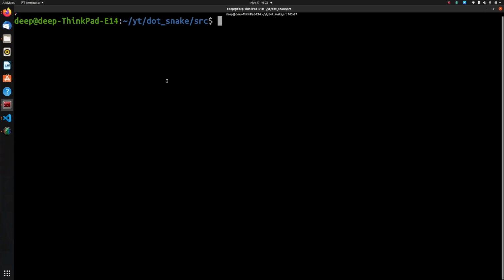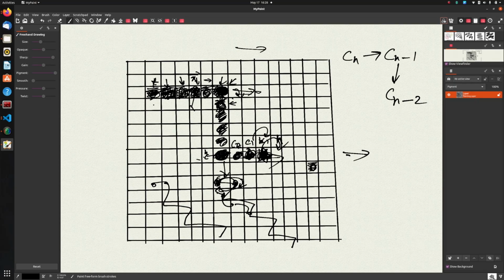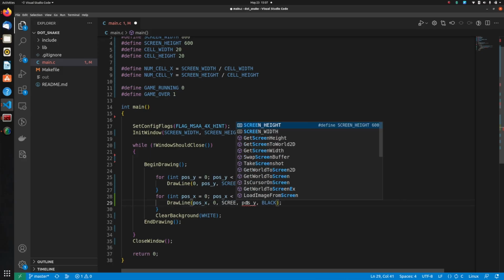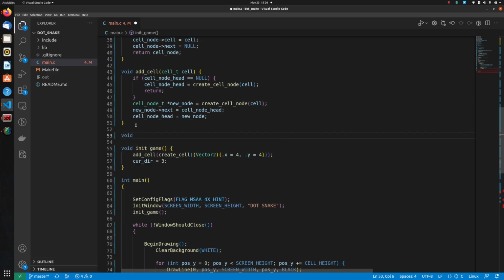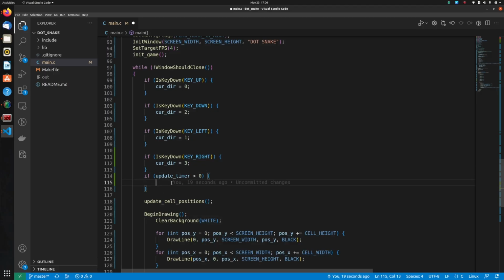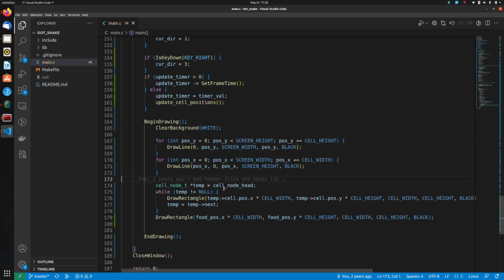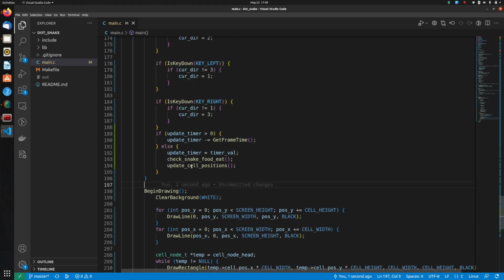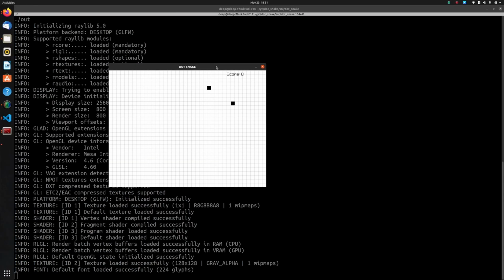How does the snake move?!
Hi everyone!

This video is going to be another blast from the past! In this video I have implemented the classic Snake game using Raylib in C!. This is one of the first games I ever played on a monochrome mobile device and I loved it.

The game in itself is pretty simple. Initially there is a tiny snake, pretty much like a dot and there is a piece of food on the screen. The snake keeps moving and you can control its direction of movement. You direct the snake to the food and once the snake eats it, it grows in size by some amount and another piece of food appears in some other random location on the screen. More your snake eats the longer it goes and the more points you make. How ever if the snake goes outside the screen boundary its game over and as the snake grows in size if it ever crosses its own body (aka tries to eat itself), its gave over as well.

The implementation of this game is really fun, especially the snake body movement. Its not difficult but at the same time its not totally trivial. Also this game shows another cool use of linked list in C.

I hope you all enjoy this video and let me know on which mobile device you played snake for the first time in the comment section below!

Assets:
Thumbnail:
carvit56 on pixabay
OpenClipart-Vectors on pixabay
IdeaTivas-TLM  on pixabay

Timestamps:
00:00 Introduction
04:05 Snake movement and food eating process
17:25 Setting up the grid world
24:22 Setting up our snake body
35:06 Moving the snake and controlling its direction
45:41 Fixing snake movement speed independent of frame rate
49:41 Generating food particle and making snake eat itl
01:01:21 Adding snake direction change contraints
01:03:03 Implementing game over and restart
01:14:25 Releasing memory holding snake body on game restart
01:17:16 Implementing scoring